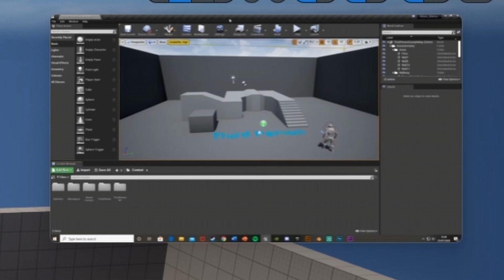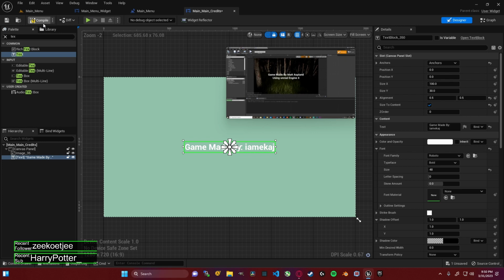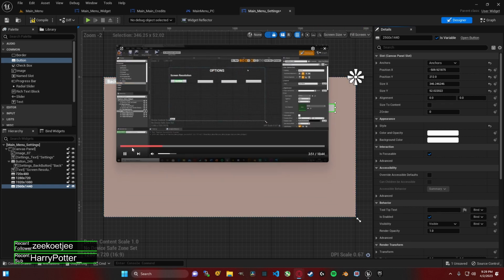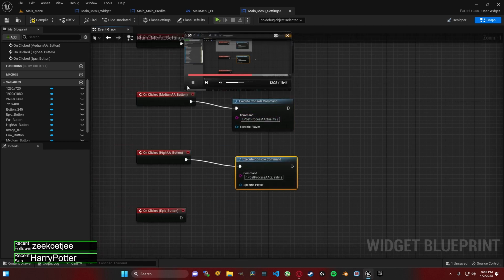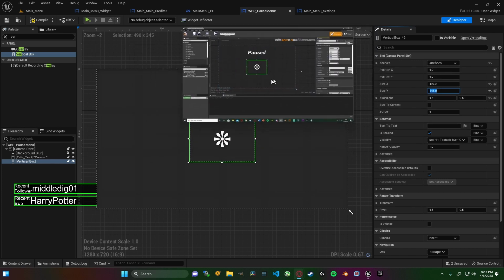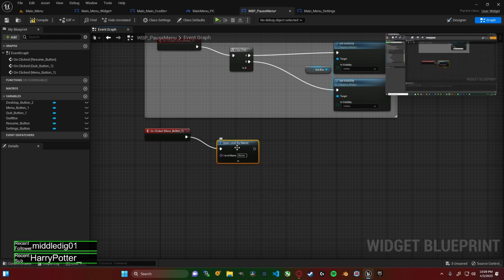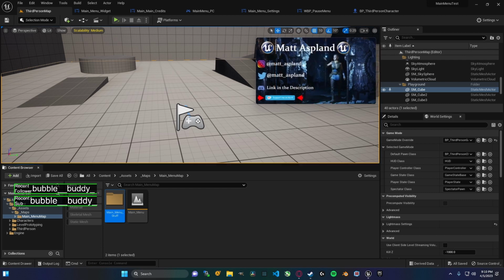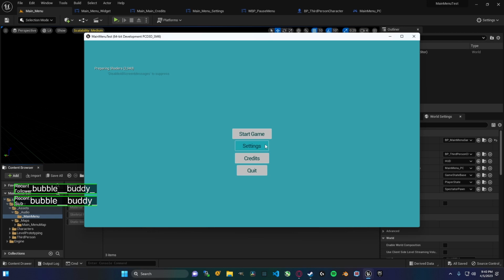💧 Learn With Me! 💧 Learning How to Make Game Menus 💧 Unreal Engine 5.1.1 💧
-➤ Do you Want to Learn UE5 with Someone? Well Learn Along with Me! As I go from the 'Very Basics' on Main Menu/ Menu Type widgets!

-➤Want to join the IAG's Dev Discord to learn more/Get Dev Help/Join IAG Sweaty-Devs? Then join down below: